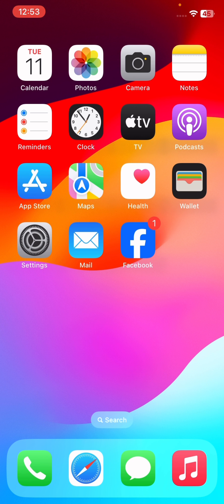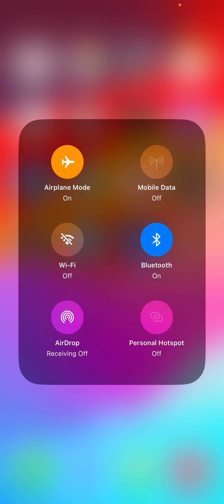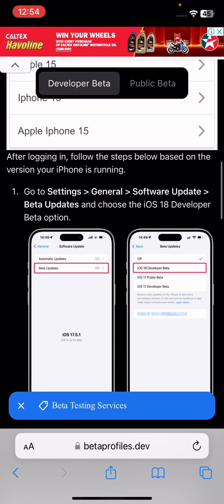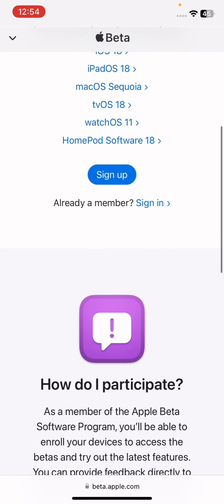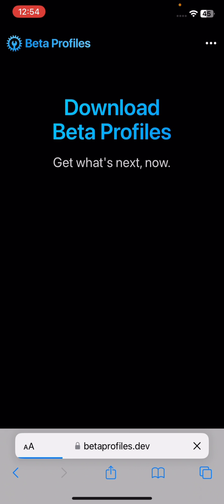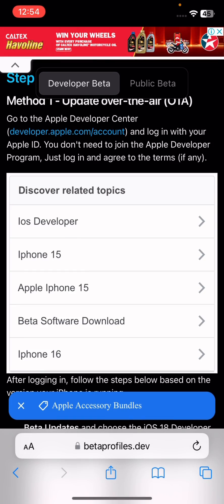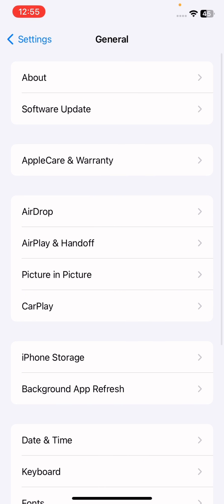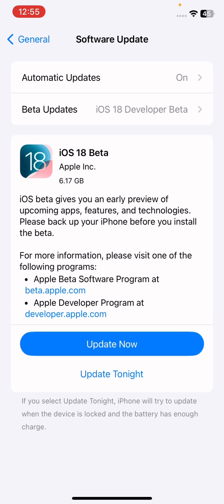ios 18 update not showing|how to upgrade ios 18|how to update your iphone to ios 18|2024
After watching this video you will be able to know about how to update your iphone to ios 18. So if you want get more details then you can see how to update your iphone to ios 18. In order to get rid of the error how to update your iphone to ios 18 you have to watch carefully. If you want to solve how to update your iphone to ios 18 you have to wacth this video completely.